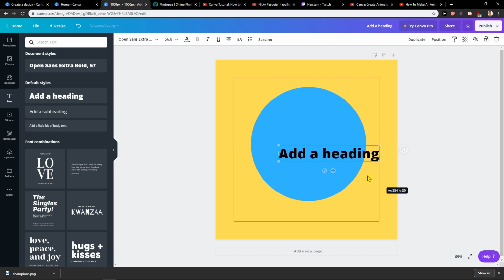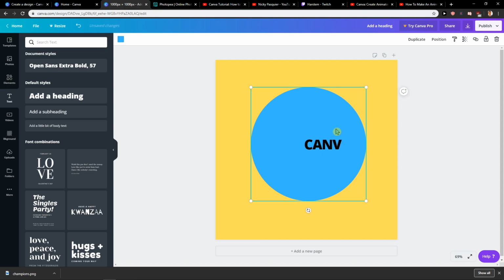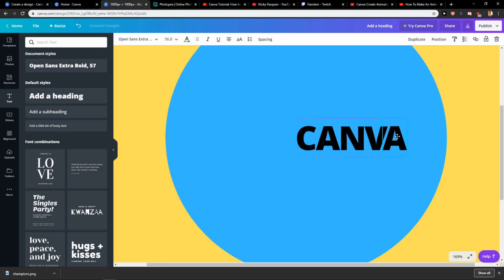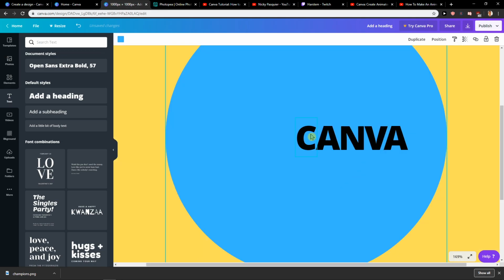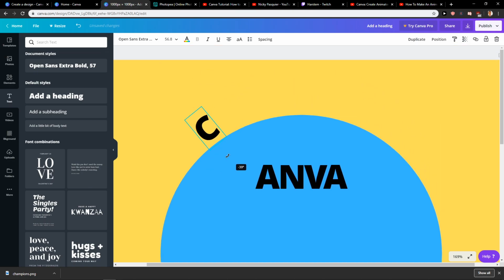How To Make Curved Text In Canva